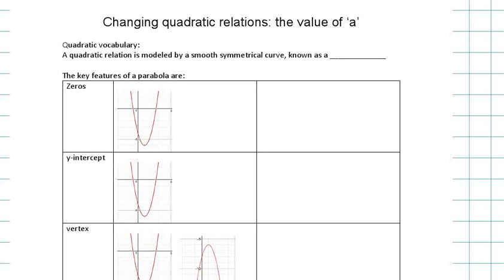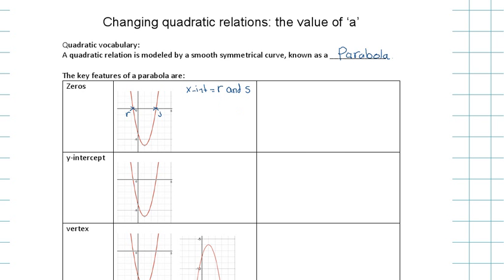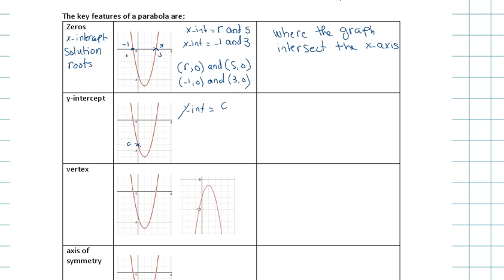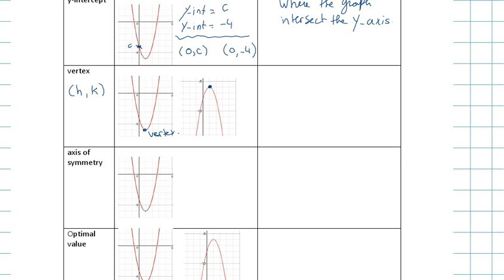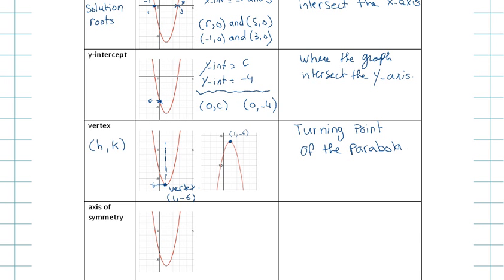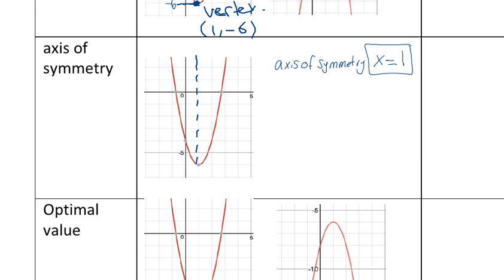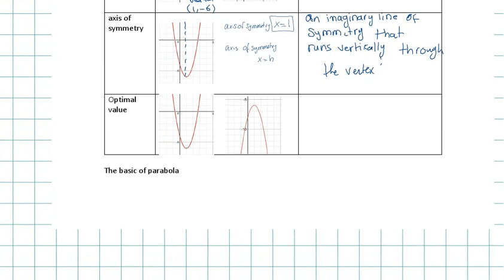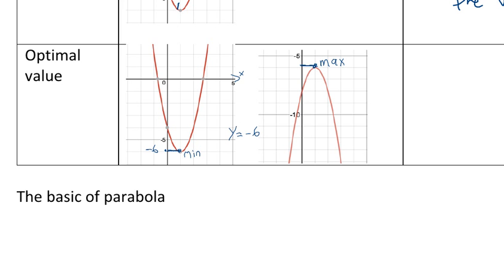feb 6 key feature of quadratic